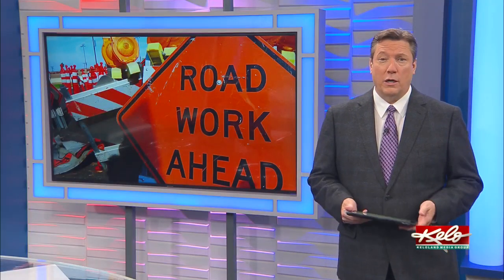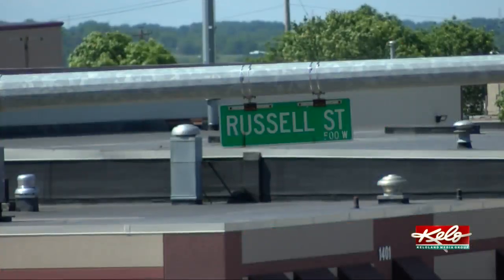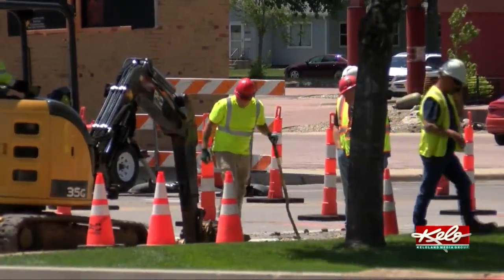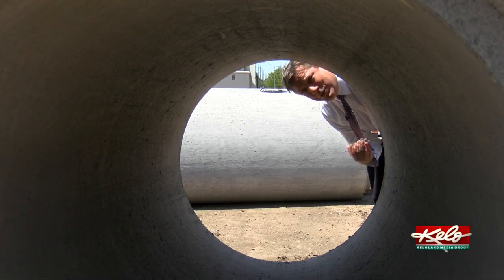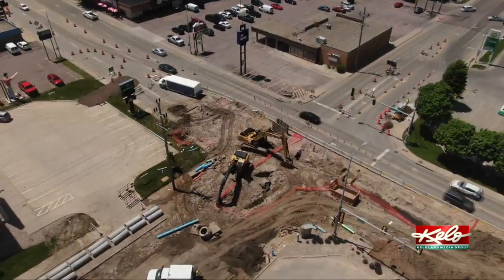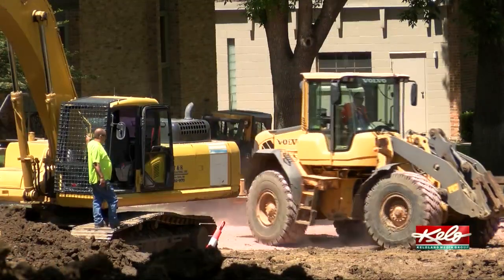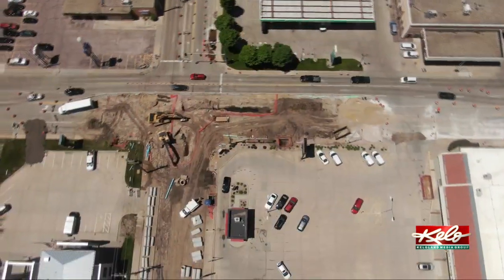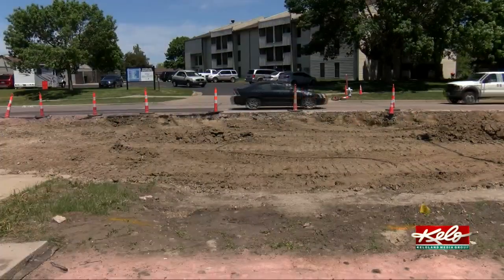Head Hat Headaches: Construction Conundrum